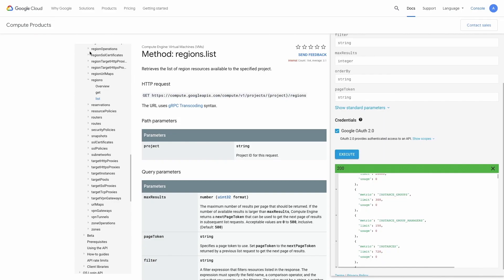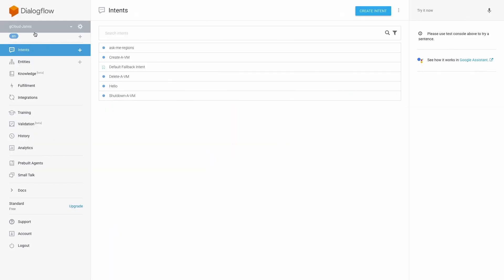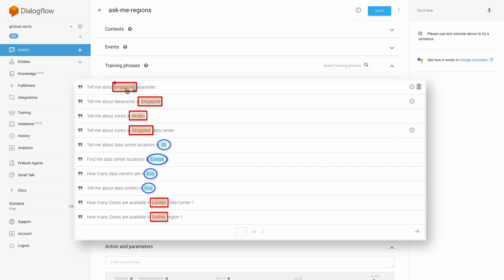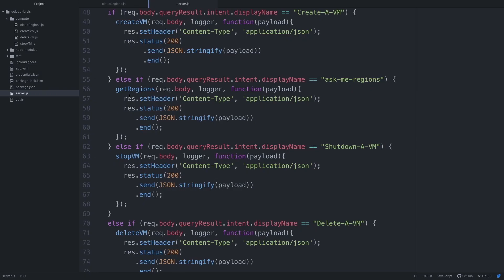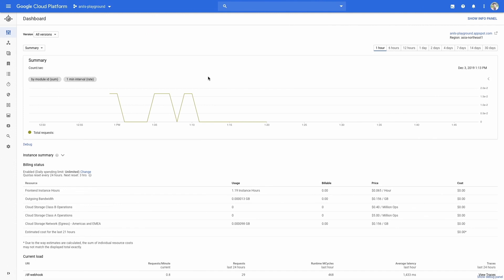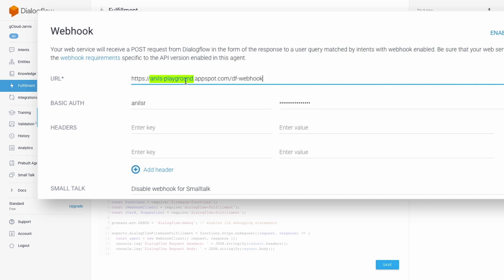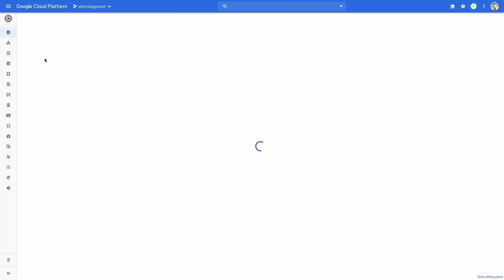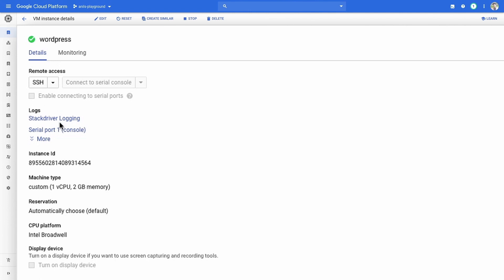Level Up - Voice commands with GCP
Welcome to Level Up, the show where we show you how to build solutions hands-on with Google Cloud Platform.

In this episode Customer Engineer Anil Sagar will show you how to spin up a VM with just your voice.

01:21 - Connecting an API with Google Home and Google Cloud
02:12 - Setting up an agent with DialogueFlow
03:56 - Using Google Cloud AppEngine to connect with the API
07:46 - Using voice to call the API and obtain information about Data Centers
09:24 - Create a VM with Google Home
11:07 - Delete a VM with Google Home